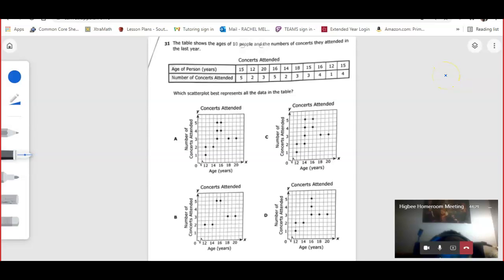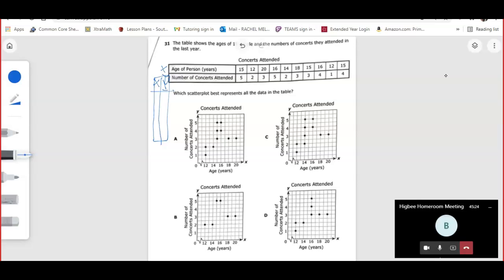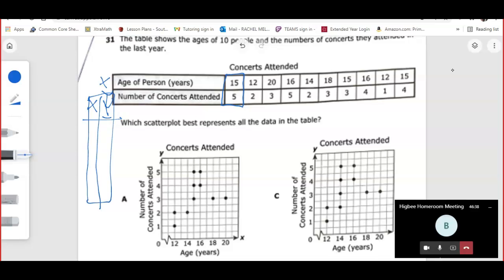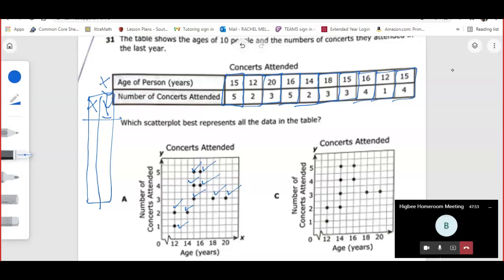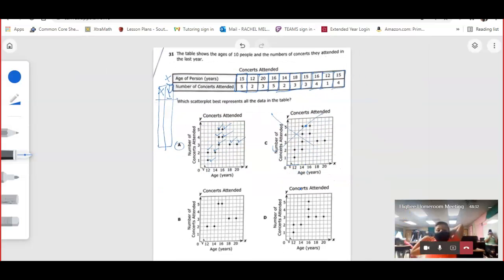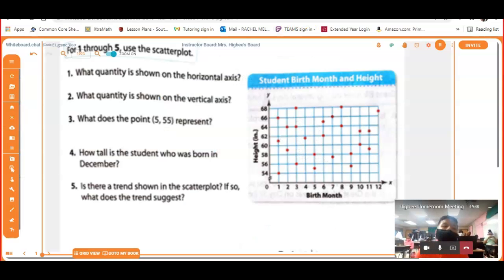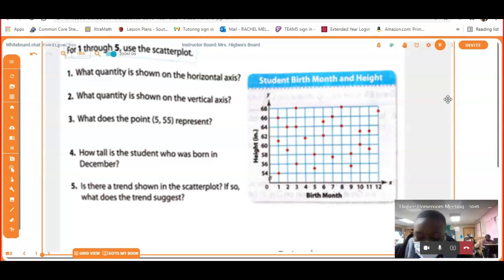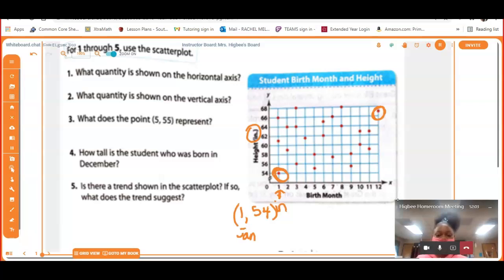Scatterplot STAAR reviewPP